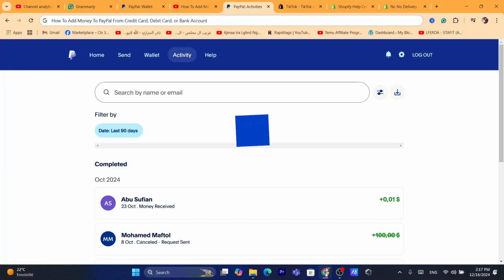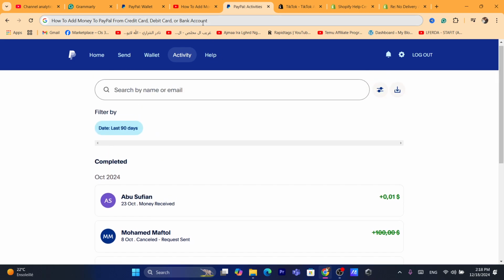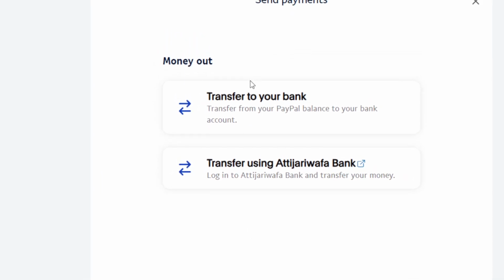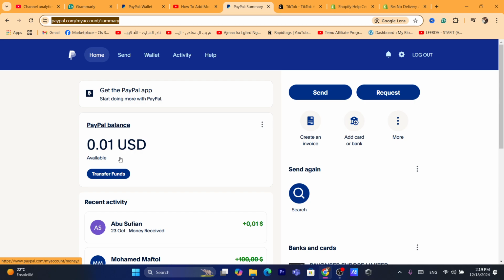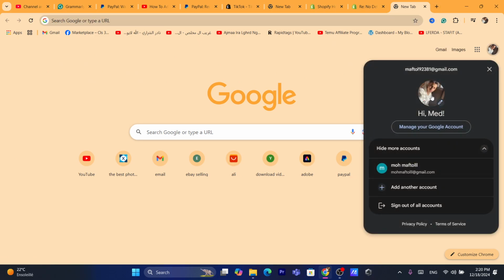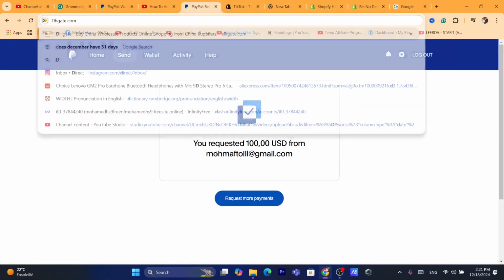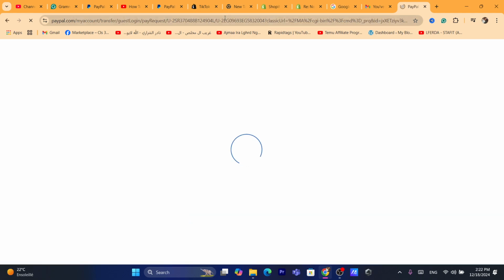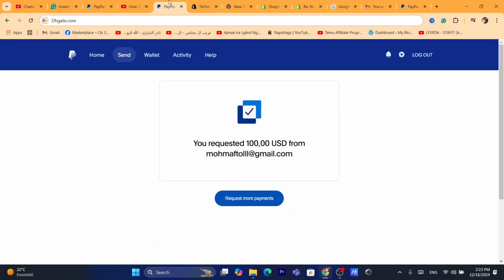How To Add Money To PayPal From Credit Card, Debit Card, or Bank Account 2026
How To Add Money To PayPal From Credit Card, Debit Card, or Bank Account  is today's video, easy methods,
Learn how to effortlessly add money to your PayPal account using a credit card, debit card, or bank account in this updated 2025 guide.

What You'll Learn:
Transferring funds using a debit card.
This guide is perfect for anyone looking to manage their PayPal account effectively and avoid common errors during the process.

Would you like more related keywords or additional details included?